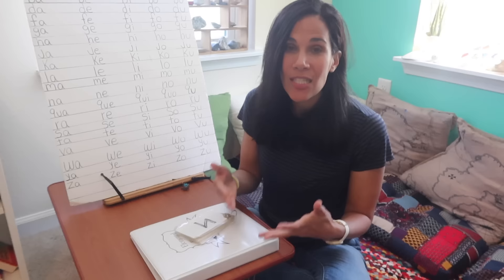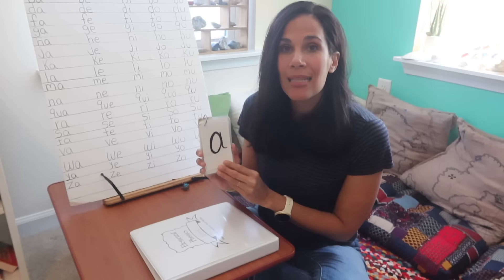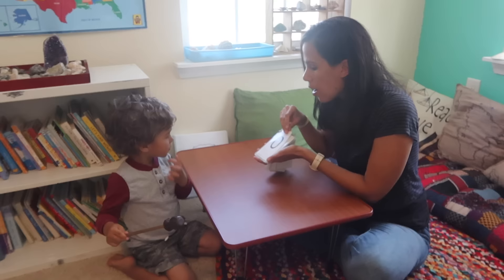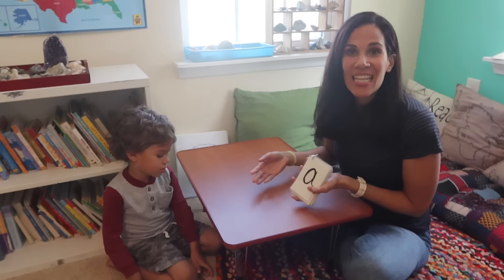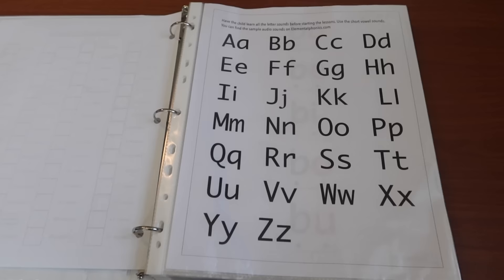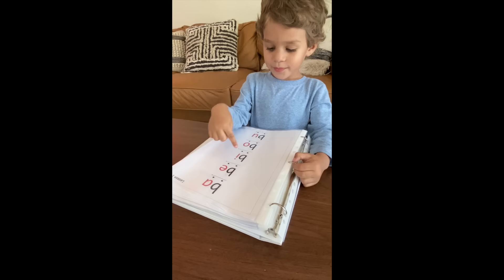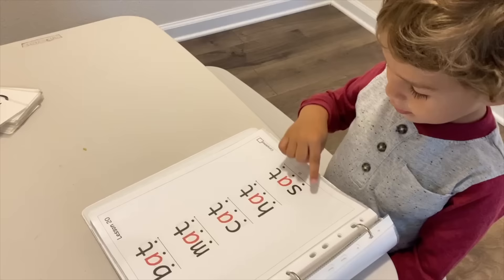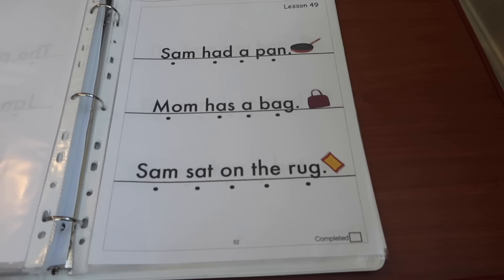How to Teach Your Child to Read: 3 Easy Steps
This is a video showing you how to teach your children to read using 3 basic steps. I use a phonetic approach to teach reading. Many parents make mistakes when teaching reading and this video shares with you a simple approach and How 4 of my children to ready by 3 years old.

Elemental Phonics Binder to Download
(more inexpensive and can print out as many times as you want:

My Books